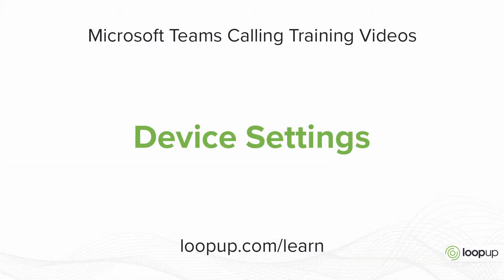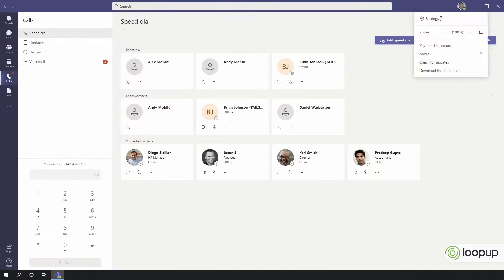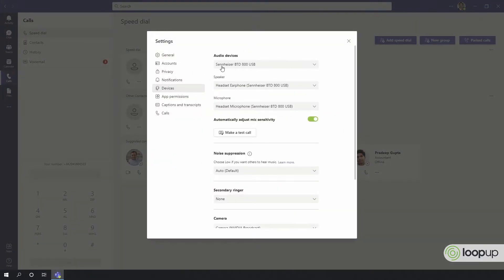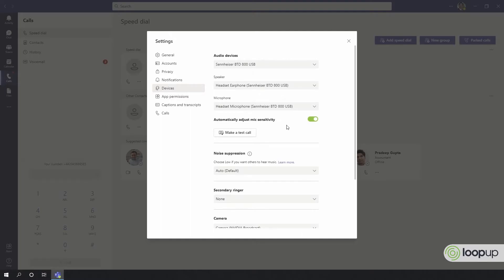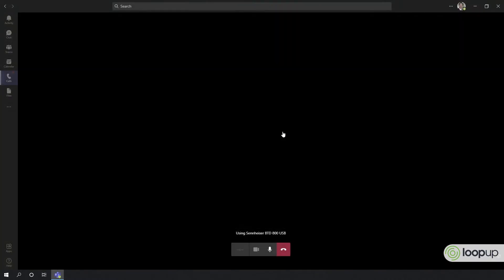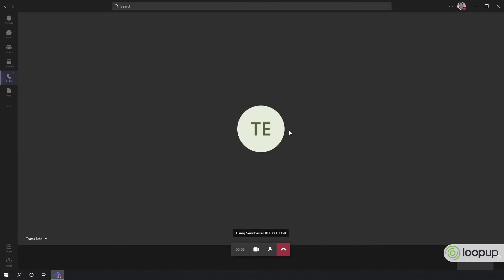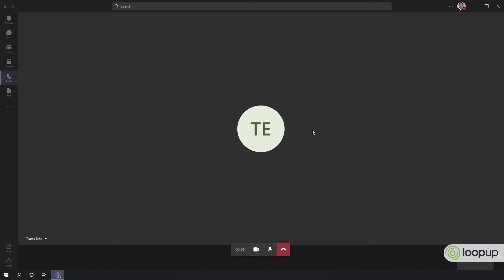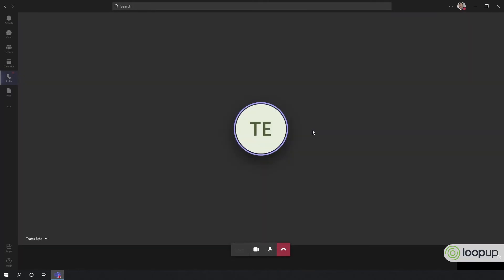Device Settings and audio quality - Microsoft Teams Training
How to change your device settings and audio quality in Teams.

Keen to train your business on how to use Microsoft Teams Calling? We offer a variety of free resources which can be branded and adapted for your use.

LoopUp (LSE: LOOP) helps organisations move their global communications into the cloud to support flexible working, increase productivity and reduce complexity and cost. Solutions include full telephony integration for Microsoft Teams, which is delivered over LoopUp’s premium voice network via Direct Routing, and a premium remote meeting solution, available as a native app for Teams or as a standalone solution.